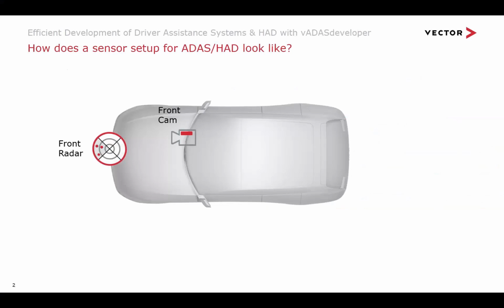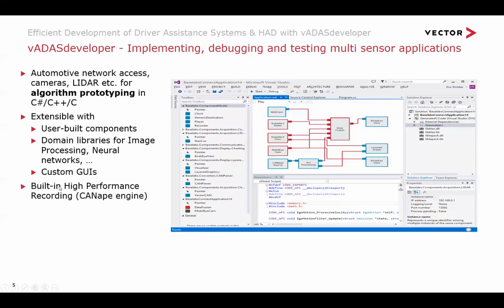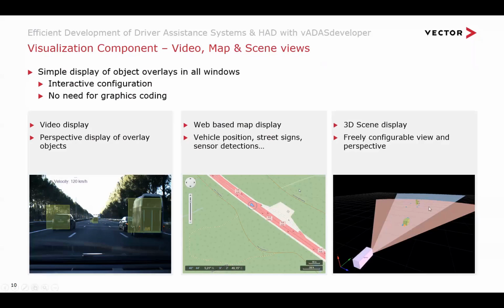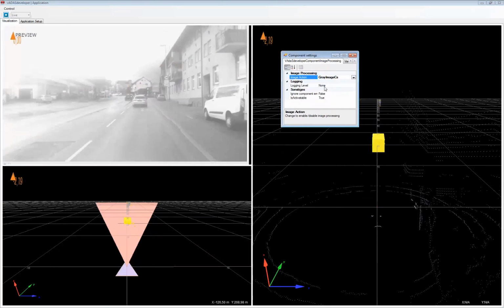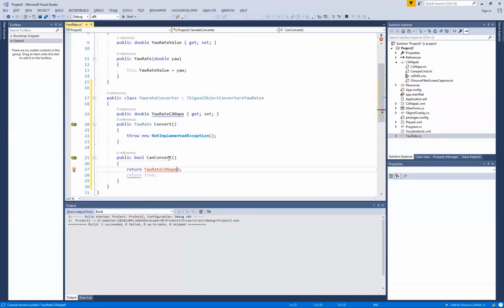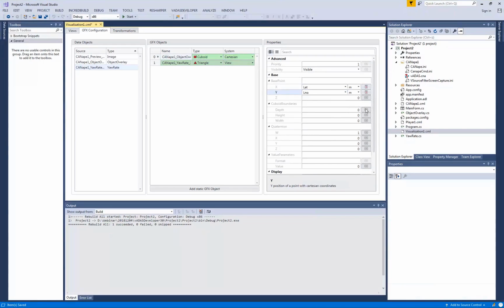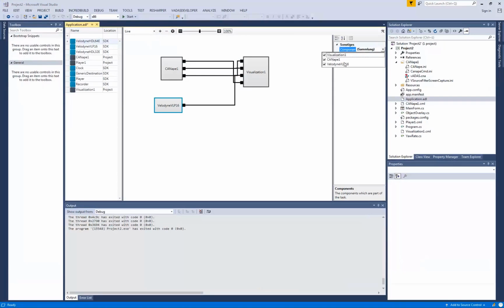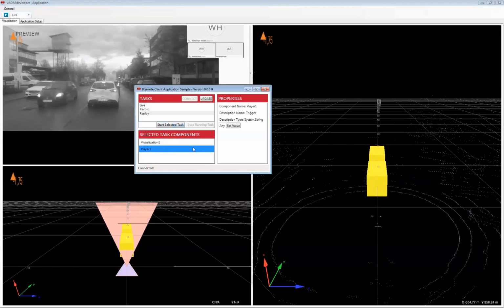Algorithm Prototyping for Driver Assistance and HAD Systems in vADASdeveloper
Driver assistance and highly automated driving (HAD) systems must reliably detect the environment. The systems acquire environment data relevant to the driving application through sensors, ranging from a few (like one radar and one camera for an AEB application) to a vast array of functionally different and also redundant sensors.

Especially in the early phases of developing sensor data processing algorithms for ADAS or HAD – among which could be object detection from images or LIDAR point clouds, subsequent classification or multi sensor data fusion routines – it is important to use a tool which allows the developer to efficiently go from a concept to code stage and to quickly evaluate and test such algorithms, as well.

In this webinar you will learn how to use vADASdeveloper for implementing and debugging algorithms for driver assistance and HAD systems. The developer works in C#/C++/C in a Visual Studio environment and can – next to the core algorithm development and debugging at hand – also easily compose further graphical windows for its validation. This can be done using the built-in video view for object overlays or the 3D scene view for visualizing point clouds and other objects in the environment. vADASdeveloper makes vehicle- and sensor-ECU information transmitted on the typical automotive networks/protocols – e.g. CAN, Ethernet/100BaseT1, FlexRay or XCP – easily accessible to the developer of algorithms and also allows to log such information for later replay, debugging and validation.

This webinar recording gives you an overview on how to access networked devices and map their signals to objects for ongoing object-oriented processing (“SignalToObjectAdapter”). Furthermore it gives an insight into basic components for data processing, data visualization and recording.

Target Group: Developers/algorithm developers of driver assistance systems, especially in the area of multisensor systems